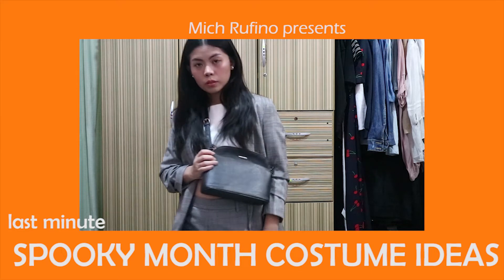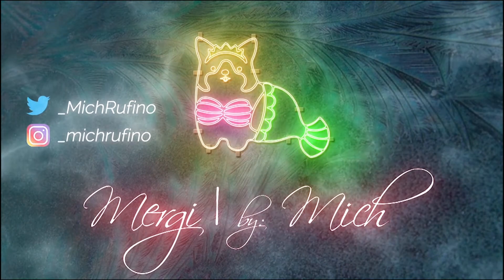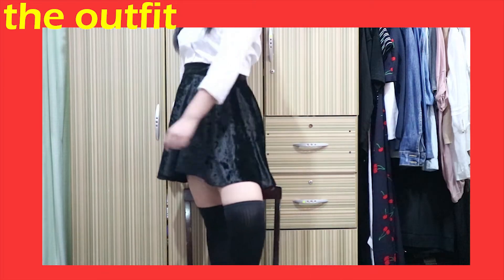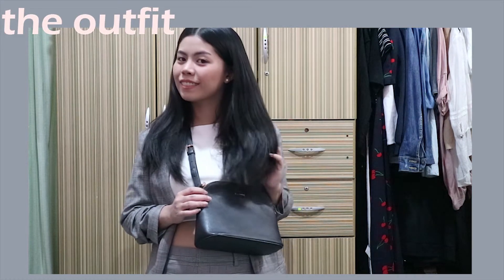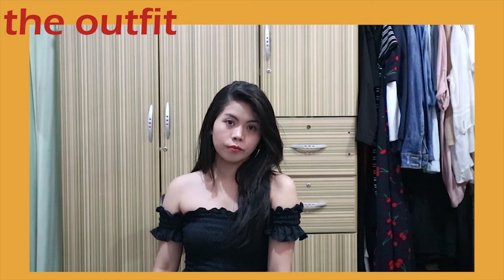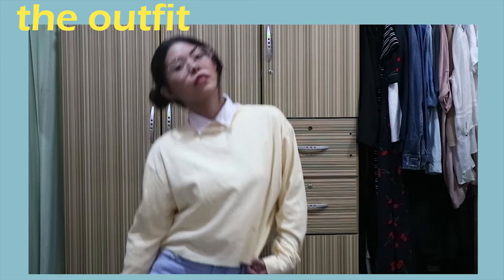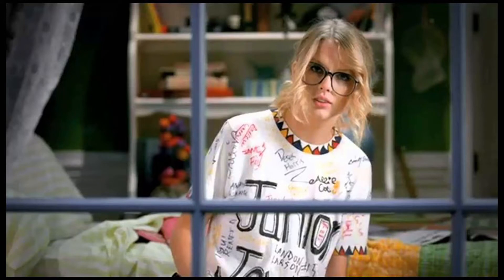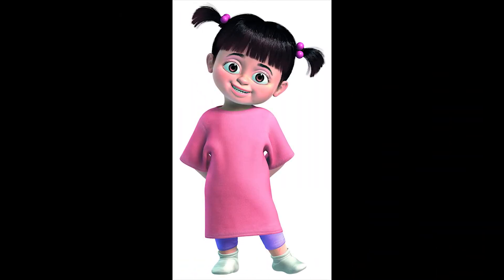LAST MINUTE SPOOKY MONTH COSTUME IDEAS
Hey guys! Happy spooky season! If you haven't planned your costume yet, hopefully you get some inspiration from this video and let me know if you end up wearing any of these!

FIND ME ON: Instagram and Twitter: _MichRufino